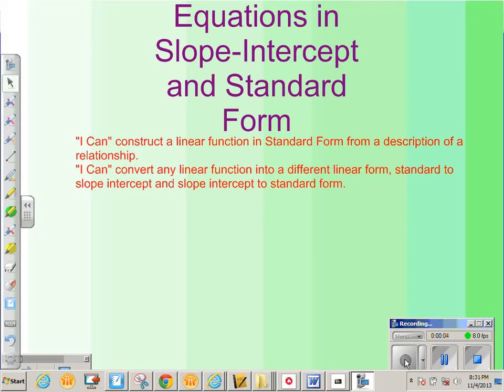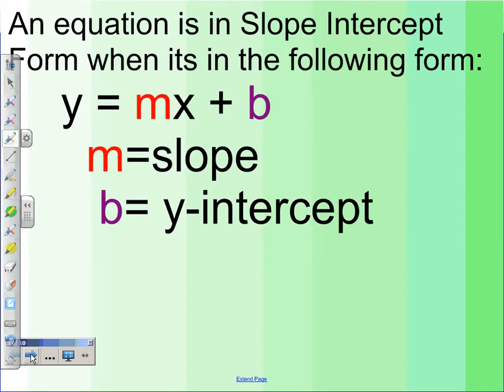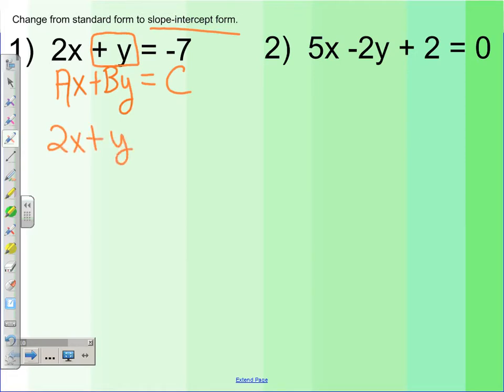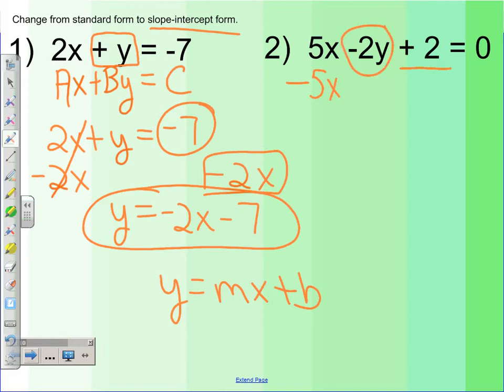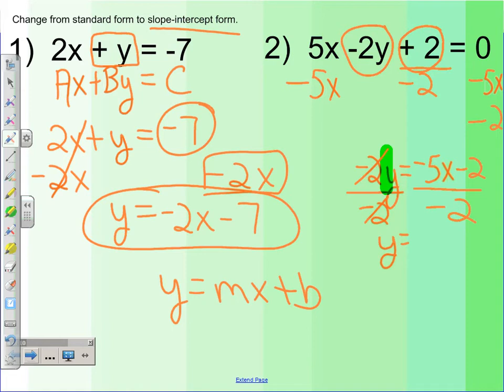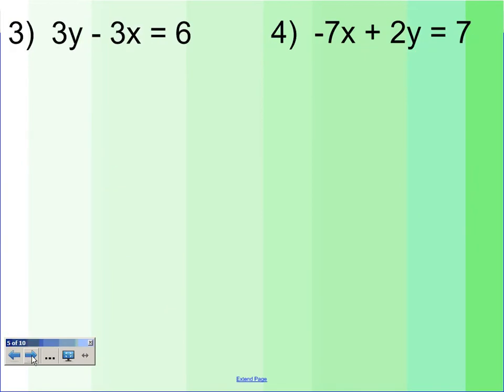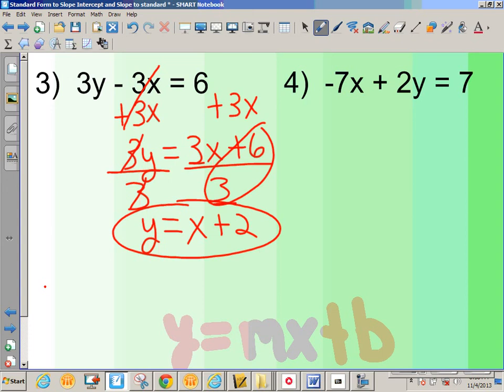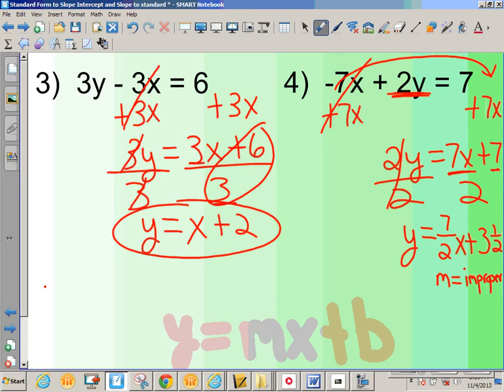2D3: Standard to Slope Part 1